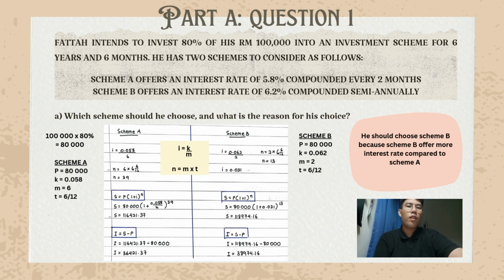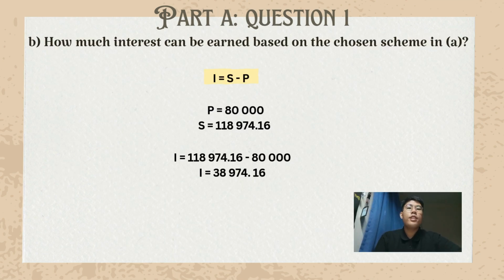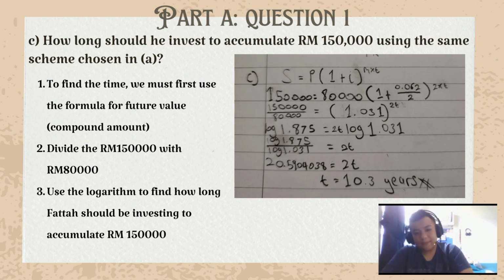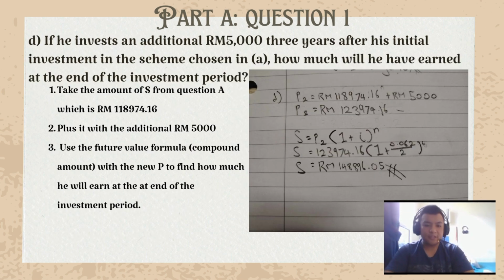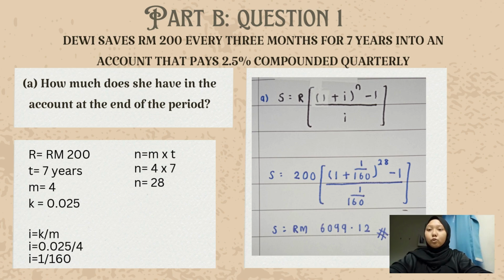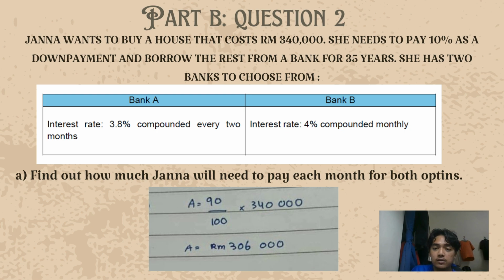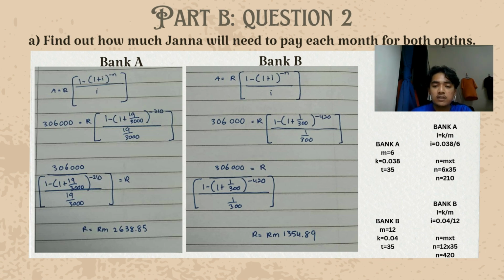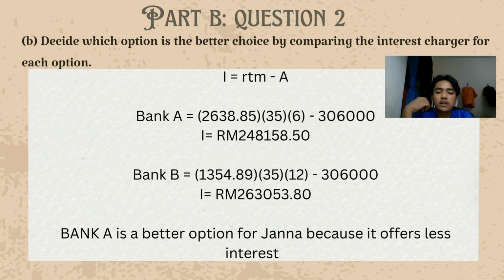N5BA1111A_GROUP 6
GROUP PROJECT MAT112 : COMPOUND INTEREST & ANNUITY